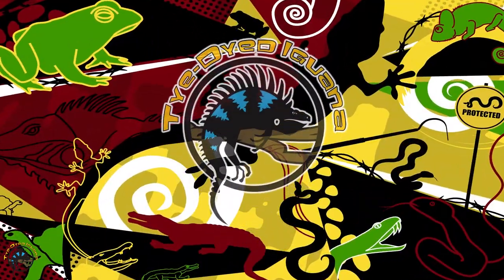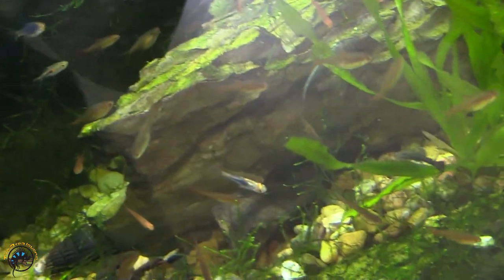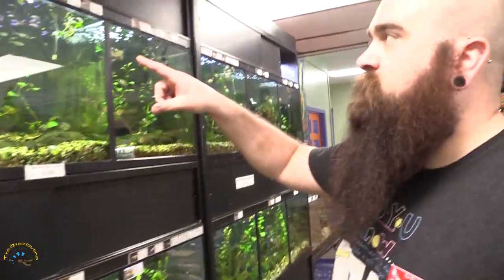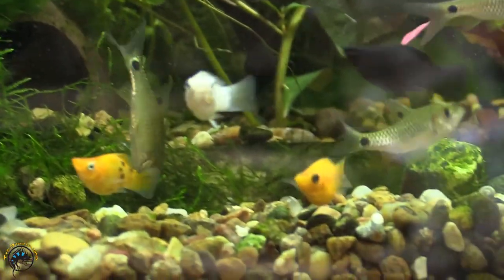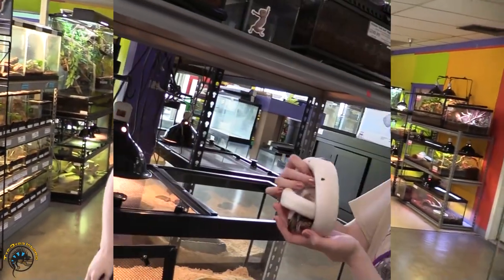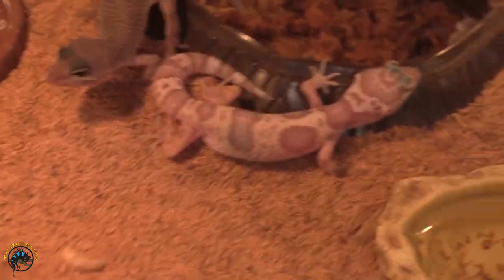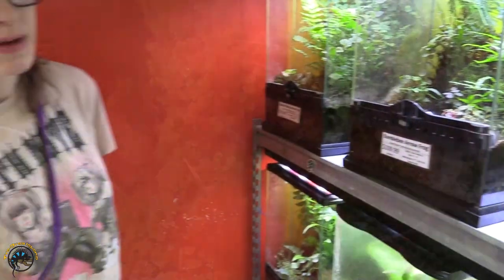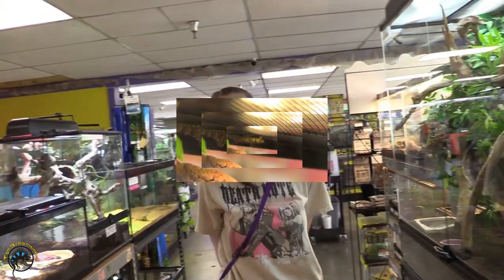Checking Out Our STUNNING New Fish and Animals - A Hairy Puffer, Pied Ball Python, & More! 🐡🐍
Wow! We got some awesome new fish and animals for you guys to check out this week! 👀

Be on the lookout for a VERY unique puffer fish that we haven't had in a LOOOONG time 🐡, an absolutely STUNNING pied ball python 🐍, and lots more!